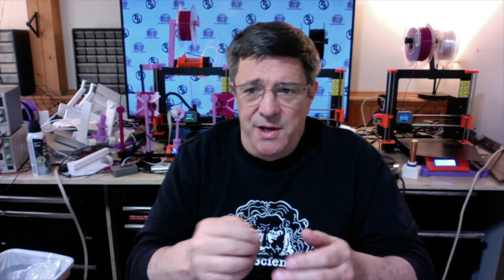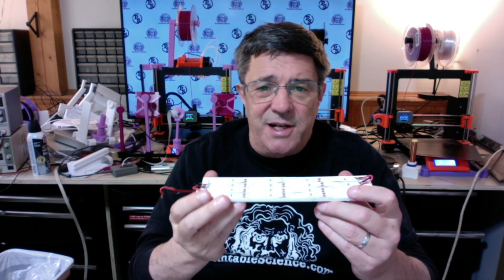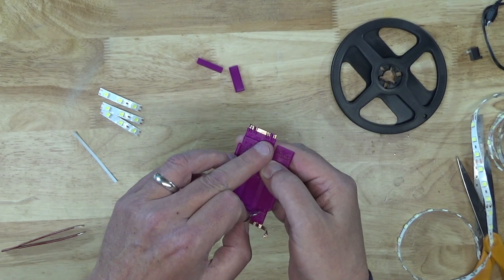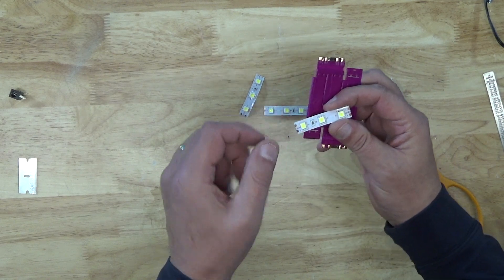3D Printed Solderless LED Panel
It's easy to make your own do-it-yourself LED panels with 3D printed parts that let you create different sized panels for all your lighting needs. What really great is there's no soldering, and each panel can be assembled quickly and easily. In fact, even if you can solder, these 3D printed panels are the way to go.
Non 3D printed parts

Copper Foil Tape: This is fairly easy to get through Amazon or Ebay... but not usually from the same source as they'll sell out and don't restock and then someone else starts selling it. You need 3mm or 1/8" stuff. Here's a link for a supplier that was working at the time I posted this (although you might want to look around a bit, because this particular supplier seems to over price)

Power Connectors:
Once again easy to find on Ebay and Amazon though not always from the same supplier. There are a variety of different types out there so you just want to make sure you've got a PCB connector, with three terminals (one at the back, one on the side, one in the middle)

LED strip:
Here you've got a lot of leeway as long as the strip is 10mm wide and that the strip (and adhesive backer protector) is around .24 mm. It can be any colour you like, though I use daylight ones for my panels. Here's a link to some that would work, but shop around, you can get these really cheap on places like eBay and Banggood and AliExpress.

Power Adapter:
The voltage and amperage of your power adapter will depend on the electrical requirements of the LED strip you have use, but you do have to ensure that the connect on the end is a standard 5.5 x 2.5mm plug.